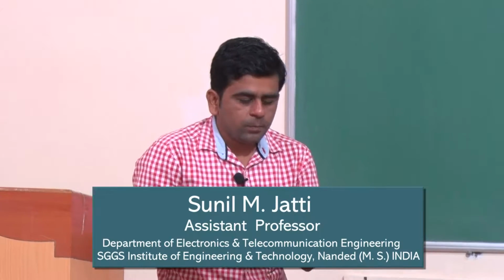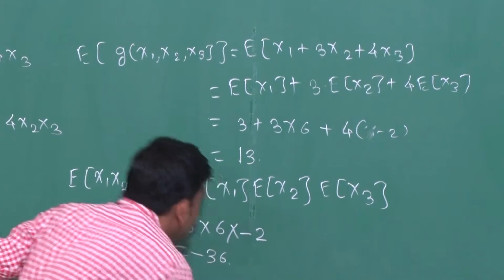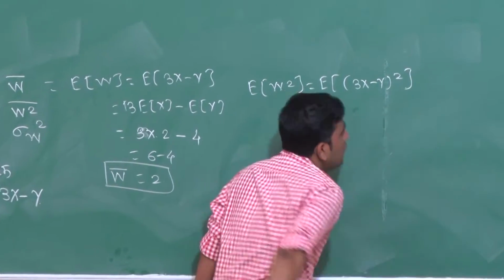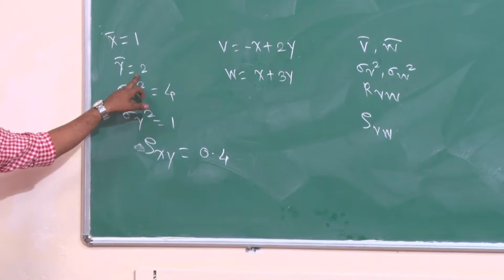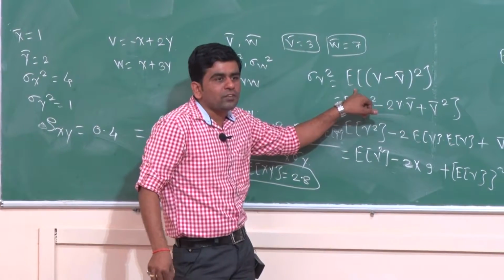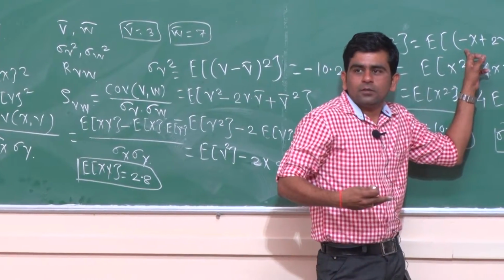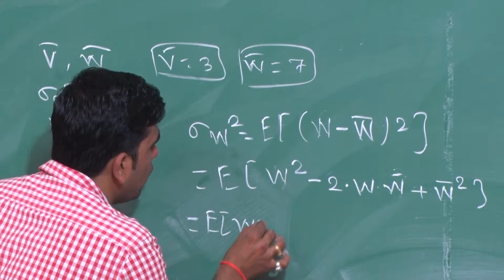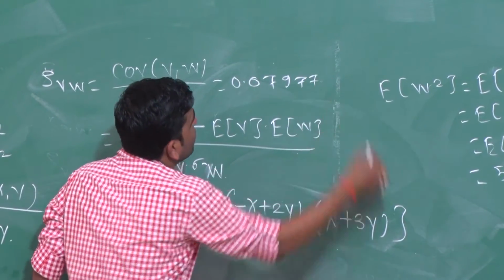communication system lect 05